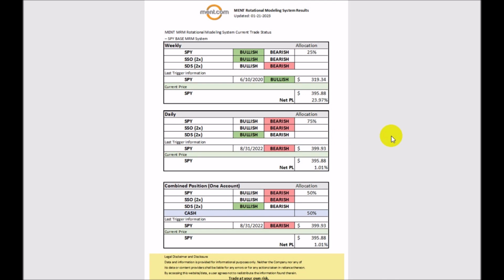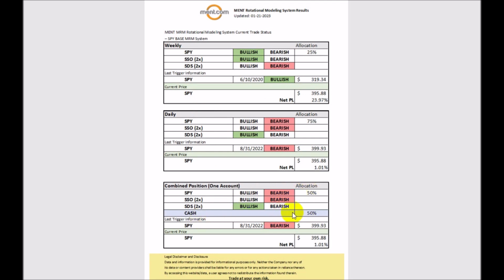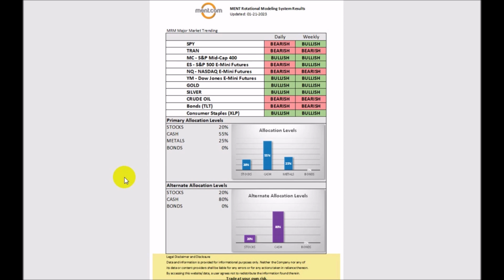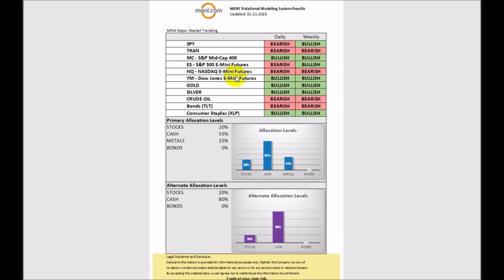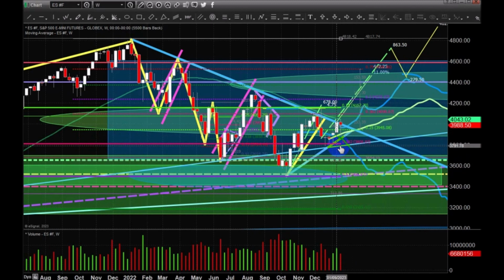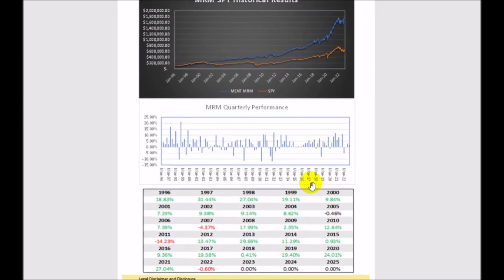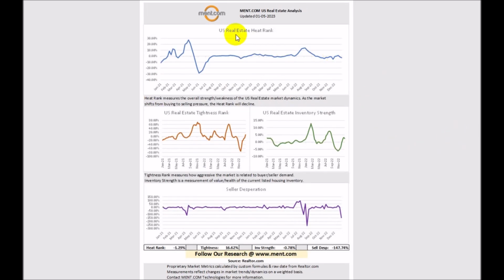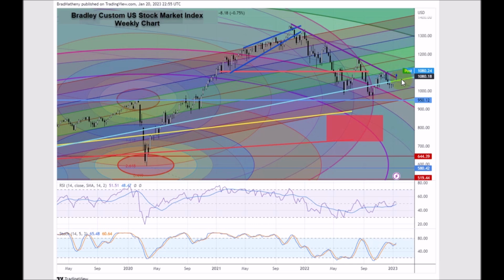01-21-2023 MENT Weekly Update: MENT Rotational Modeling & Real Estate Update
Weekly MRM, RE, General Market Update

Take 10+ minutes to review my analysis of the US/Global markets and to learn what my proprietary MENT Rotational Modeling system doing.

Additionally, this video highlights the US Real Estate modeling system data and suggests a sudden shift is taking place where sellers are becoming more aggressive in decreasing price levels. Has the US RE bubble popped?

The MENT Rotation Modeling system delivers an incredible long-term investment solution for traders/investors to manage their retirement assets of long-term wealth. It has consistently beaten the SPY over the past 24+ years.

I deliver my research for FREE. My goal is to help you learn from my 25+ years of research, study, and development while helping you prepare for the next big market swings.

We are living through the biggest bubble event in history - far bigger than the Tulip or Far East Trading Bubbles. This time, it really will be different - and you better prepare for what's next if you want to protect your assets and family from risks.

Follow my research. Learn how I can help you manage, protect and grow your wealth.

I'm delivering incredible research FOR FREE to help you. All you have to do is watch these videos and visit ment.com to gain access to even more incredible tools and solutions.